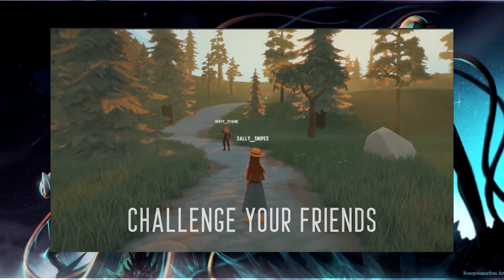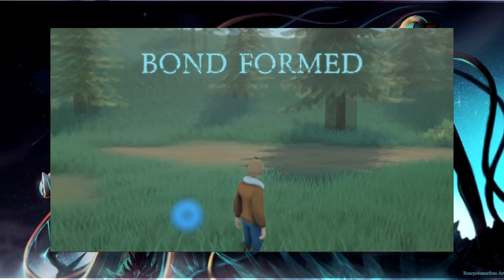Kindred Fates Trailer Looks Promising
Yet, another monster collection game has graced us with its presence and might I say that this game seems to have the foundation of a solid future product. Slated for release in 2023, I think this game has potential. Only problem is, I'm not sure how much I should donate :3